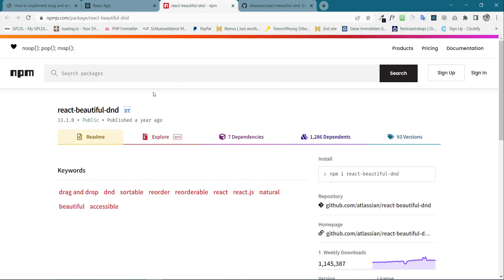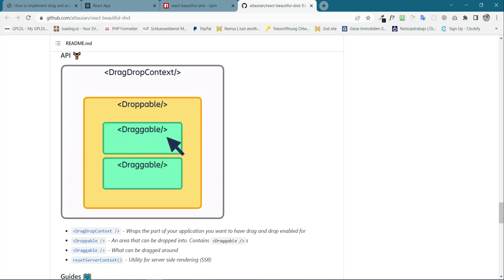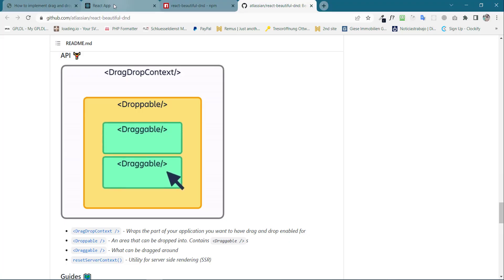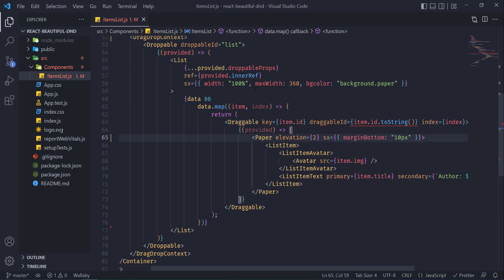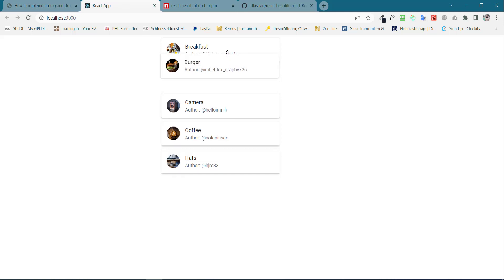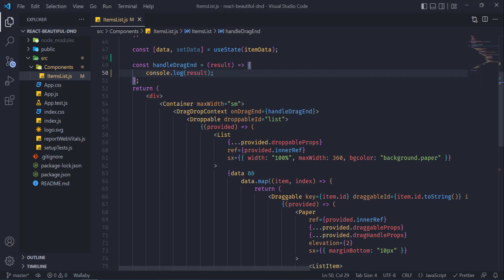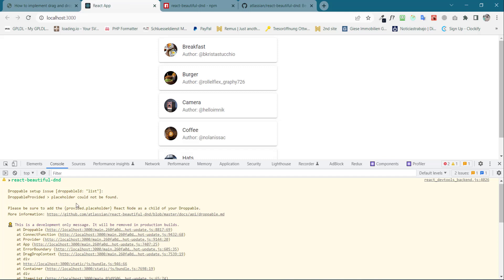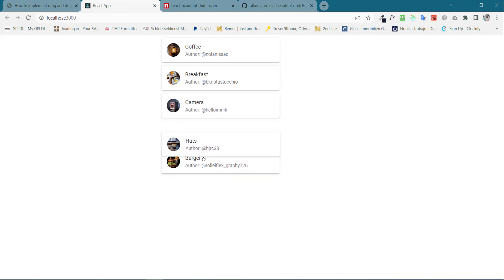how to implement drag and drop in react using react beautiful dnd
In today's video, we will take a look at how we can implement drag and drop in our react applications with one of the famous npm packages called react-beautiful-dnd.
It is an excellent and open-source library to implement drag and drop functionalities in our applications.